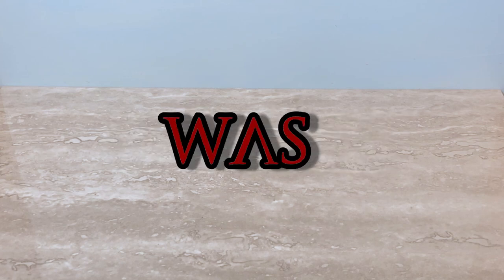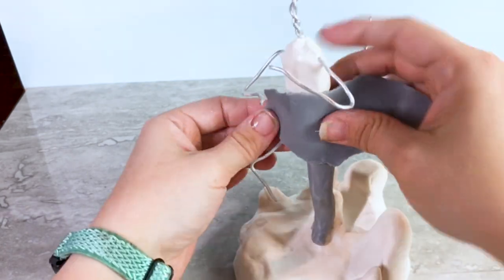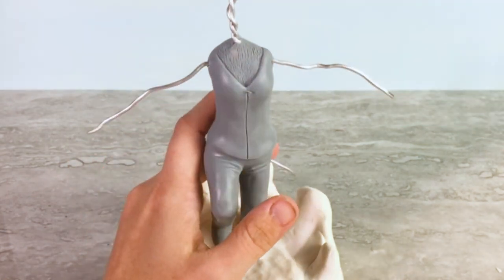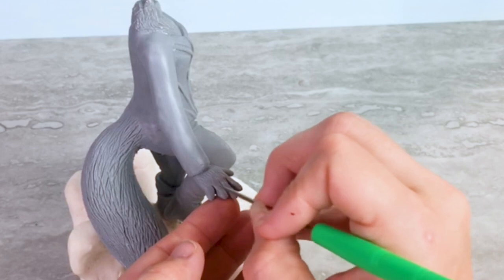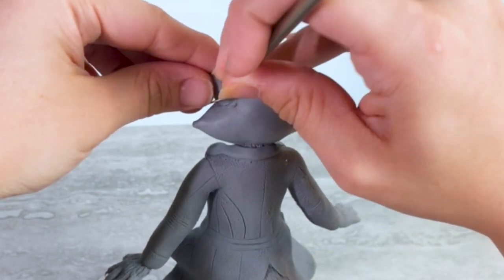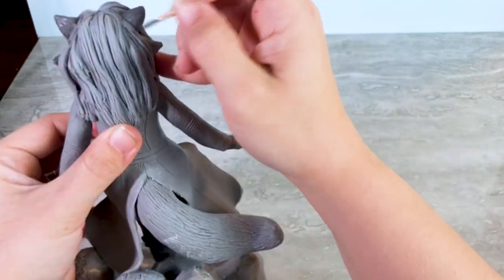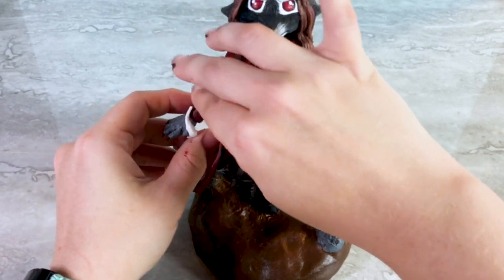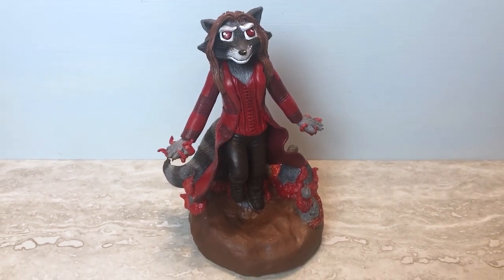What If Scarlet Witch was a Racoon? | Mash Up Sculpt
Have you ever wondered what your favorite characters would look like as animals? Watch me as I use polymer clay to show you how I sculpted Scarlet Witch as a Raccoon from start to finish!

- Exacto Knife
- Clay Shapers
- Wax Carving Tools
- Ball Tools
- Circle Round Wooden Base (Hobby Lobby)
-Aluminum Foil

Paints used were The Army Painter war paints.